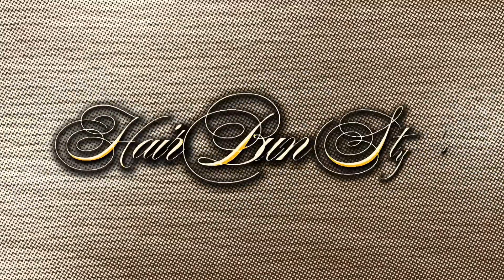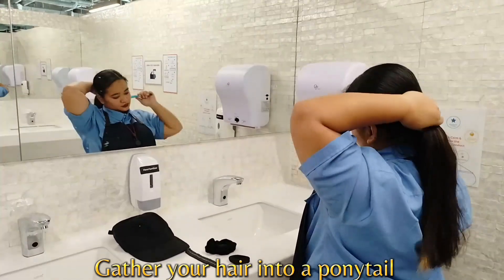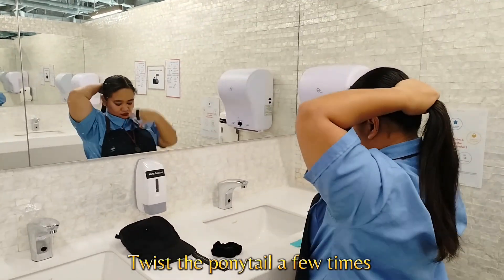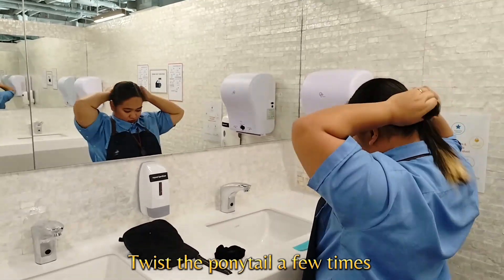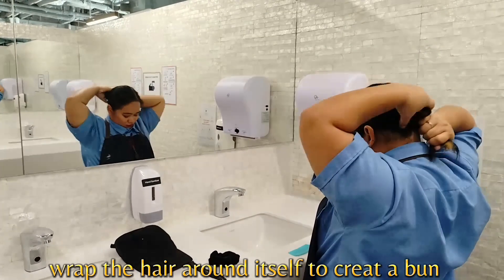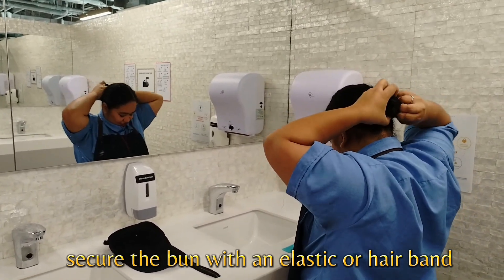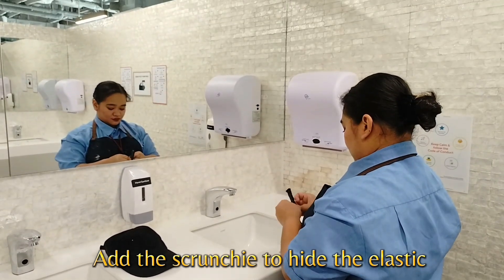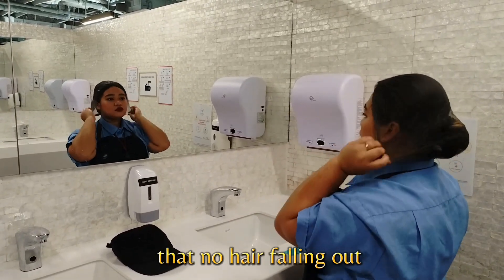Hair Bun Style (Food Service)